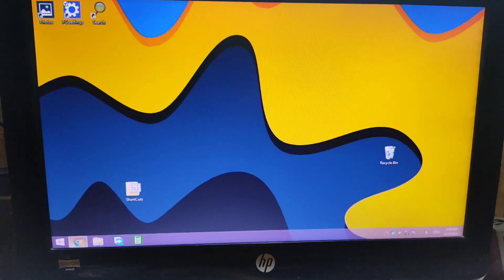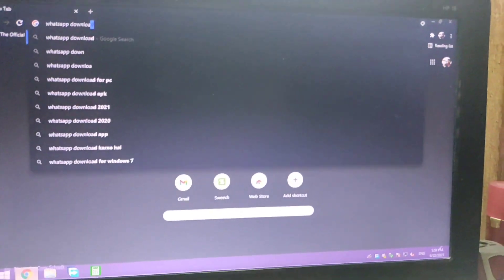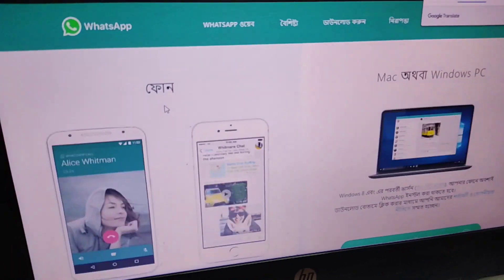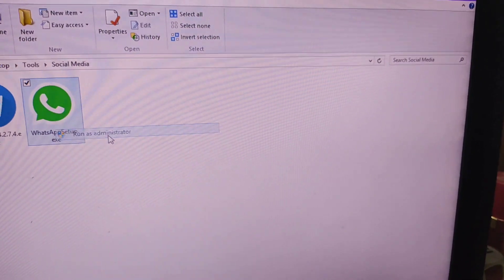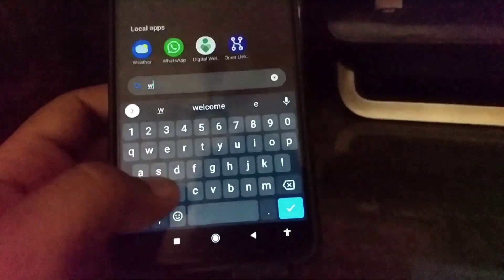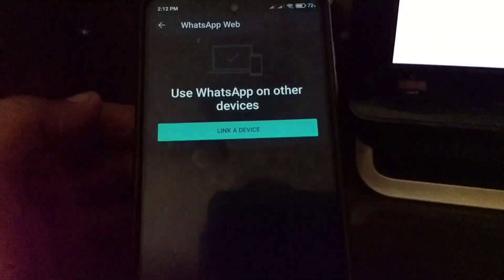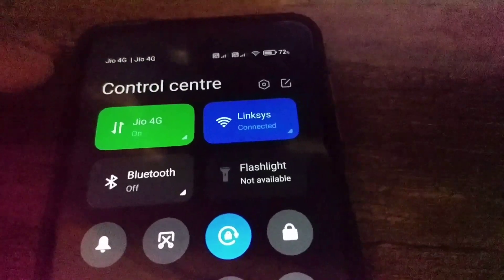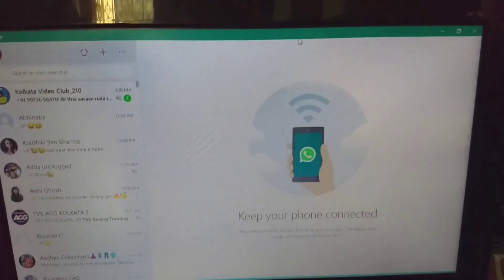Install Whatsapp on your Desktop/Laptop/PC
Today i'll show you how to install Whatsapp on your Desktop/Laptop/PC. Remember to keep your mobile connected to the internet while scanning.